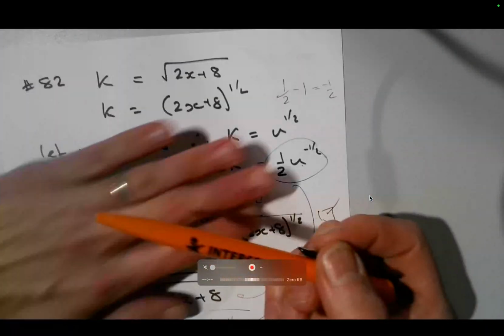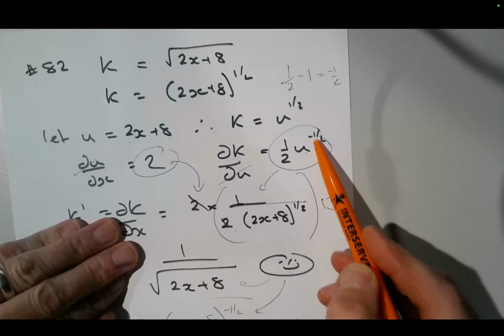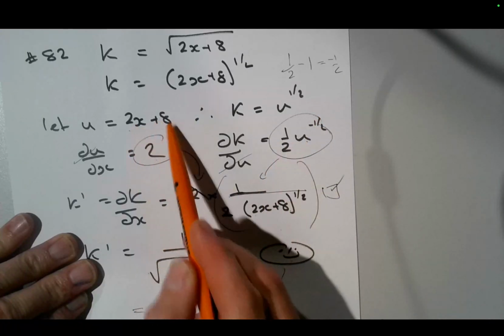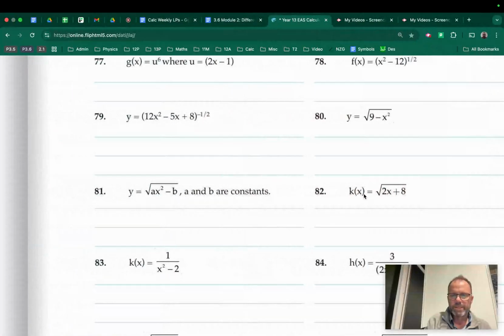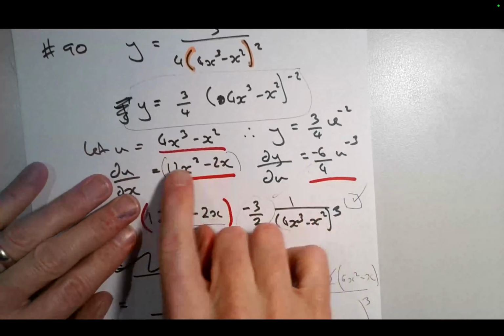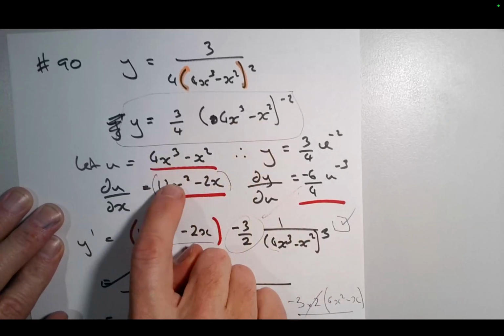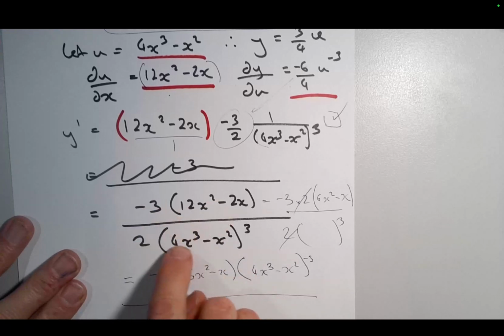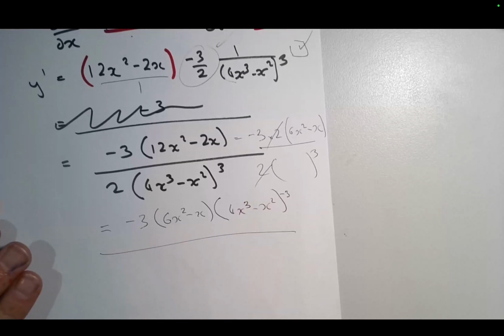D: VC Session - #82 & 90